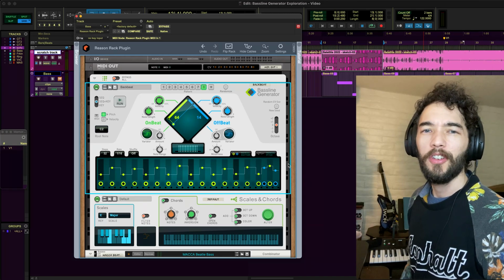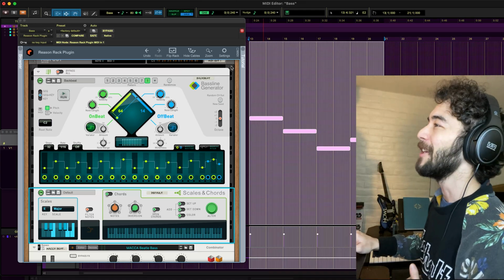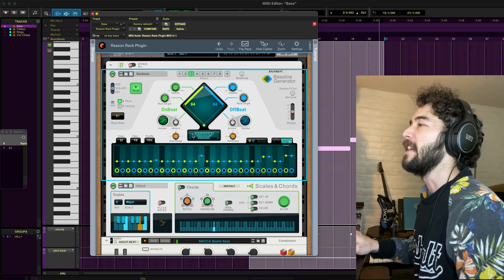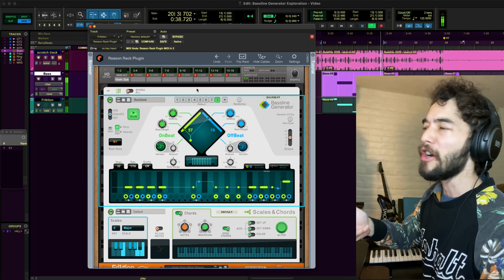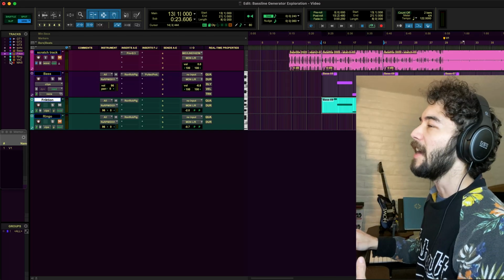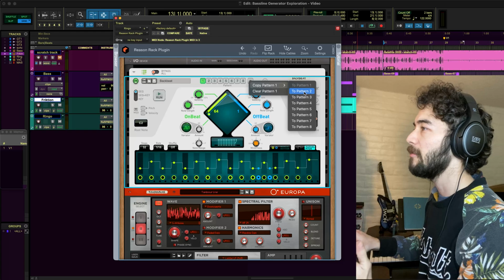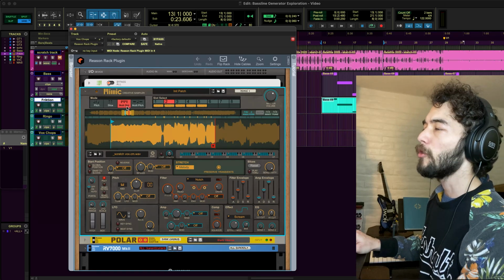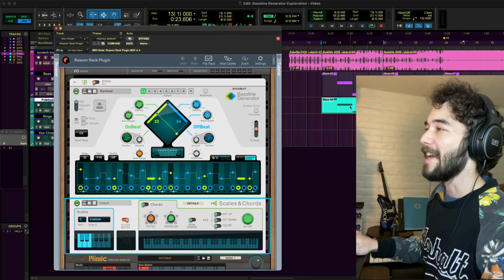Using Bassline Generator in more traditional Pop or Rock songs (feat Tiger Scientist)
We’ve been blown away by how much amazing music you’ve been making with Bassline Generator. So much so that we wanted to share some of it with you. We asked some of our favorite producers to explore the new Bassline Generator and share the results with you. Here’s what they came up with.